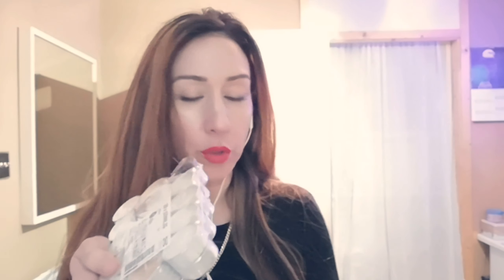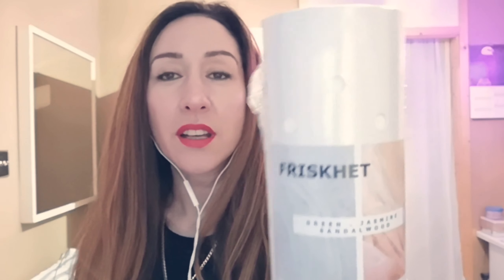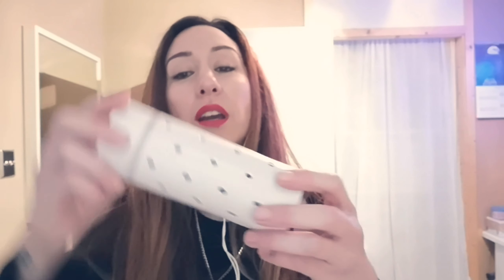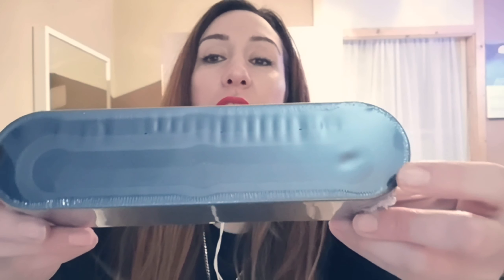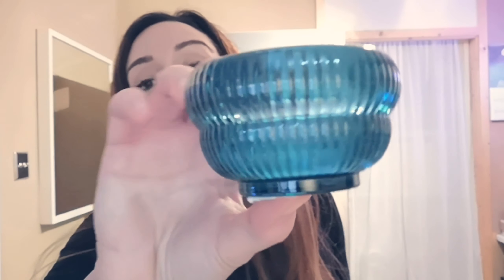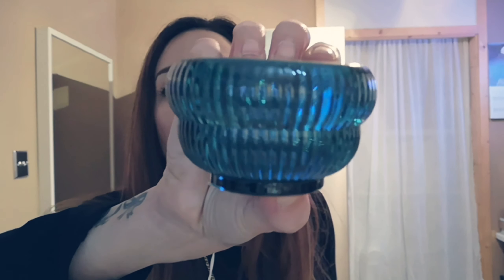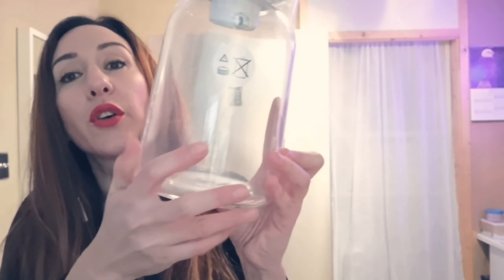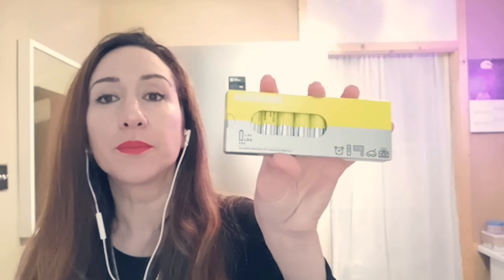IKEA haul. what I got for £25!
IKEA sale is happening right now and I snatched some goodies!